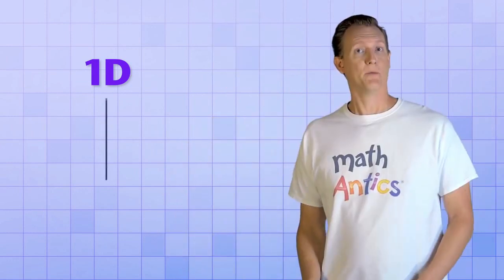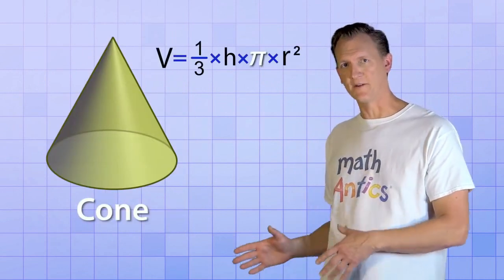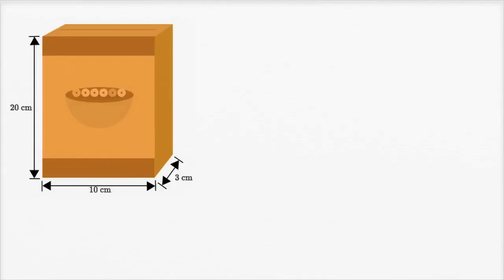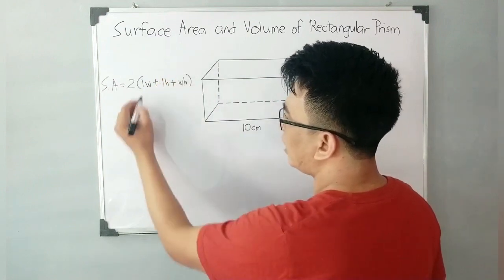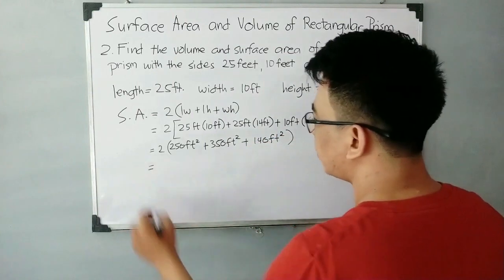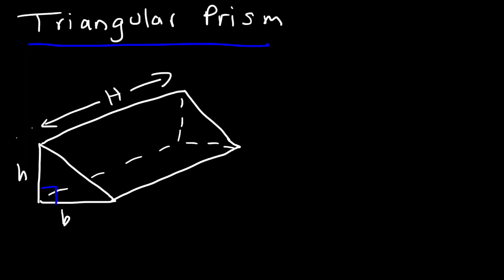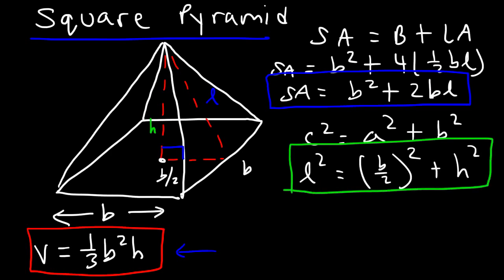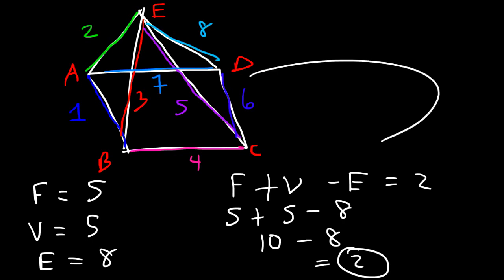CN101 - WEEK 2